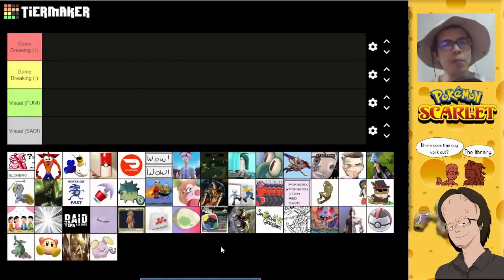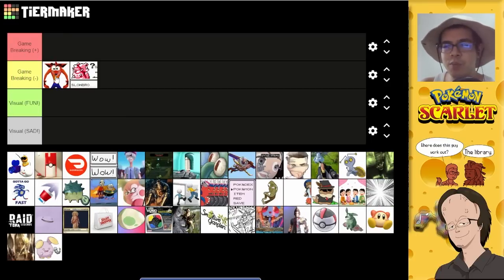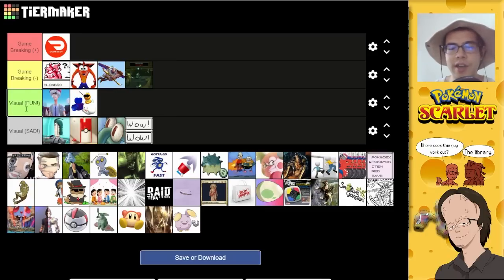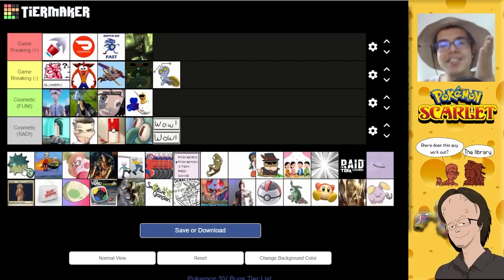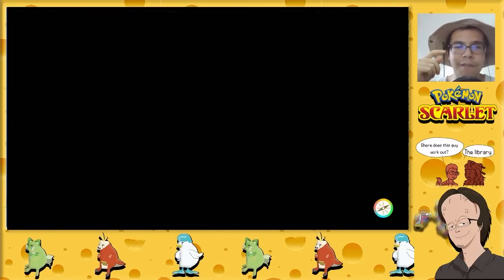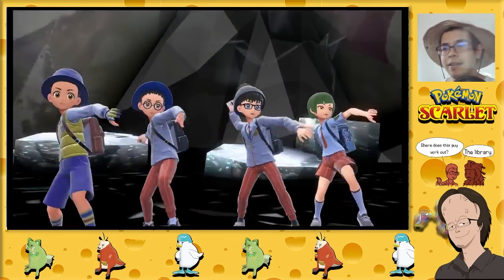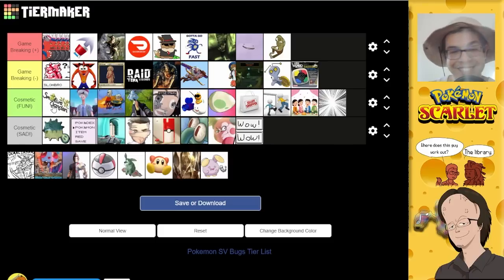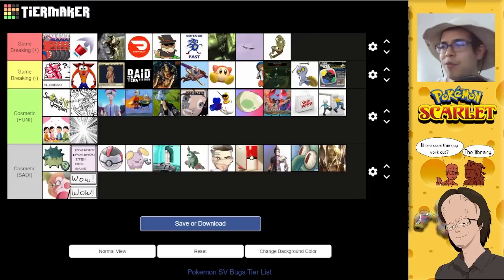Pokemon Scarlet and Violet Glitches Tier List THE PREMIUM - Area Zero FPS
Pokemon Scarlet and Violet are riddled with severe technical issues that either ruin or save the game, based on how you look at it. From ridiculous movement exploits to duplication glitches to silly visual bugs, this game has it all! Who knew that Gen 9 was YET ANOTHER Gen 1 remake?!

Let's bugging out together with us in this PREMIUM edit! Gamebreaking glitches! Fun glitches! Sad glitches! It can all be yours for $60 USD!

Timestamps!
00:00 Intro
01:16 Tiering Criteria
05:24 Amnesia?
07:19 Crash Man
13:04 Lazy Lakitou
14:37 Dev Ball
16:44 Door Dash
18:30 Double Dialogue
20:03 Dynamax
21:10 Need a Lift?
22:14 Elite 404
23:28 Eyes Wide Shut
24:46 Falling With Style
26:11 Fatal Frame
27:42 Five Segments At Sada's
29:17 FPS Gaming
31:54 Ghost Items
33:10 Bug Eater
35:07 Gotta Go Fast
36:07 Hookshot Ball
37:51 How Convenient!
43:23 Invisible Boatmobile
44:17 Mr. Mime's Revengeance
45:43 Sullen Cooperation
49:52 No window shopping!
51:16 Paradox Koraidon
53:35 Menu Madness
55:37 MY LEG
56:46 Let's Clipping!
57:53 Passive Income
59:30 Picnic Panic
1:01:10 Action Lines
1:01:37 Raid Terra Legends
1:07:29 Sus
1:08:42 RNGesus
1:10:27 Secret Shopper
1:11:24 Sunnyside Side
1:11:53 Simon Says Pay Up
1:13:07 Dragontype Born
1:14:57 Smolive Garden
1:19:56 Spin To Lose
1:20:38 Squidward's Revengeance
1:21:29 Terra Chooses Shadow
1:22:25 Timer Ball
1:23:36 Vendor Trash
1:24:25 Waddle Don't
1:25:06 SPOILER GLITCH Crystal Chronicles
1:26:26 SPOILER GLITCH Audio Lag

**Background Music**